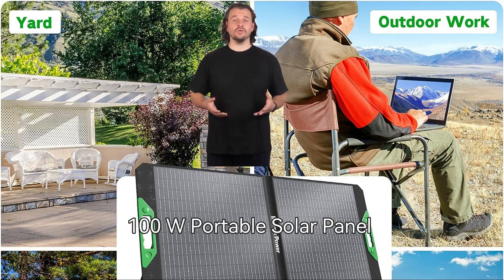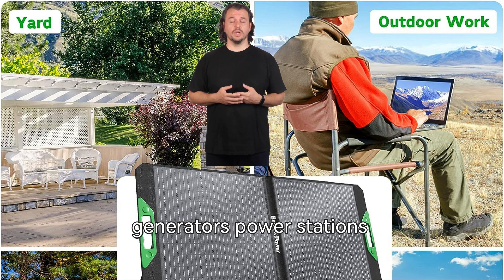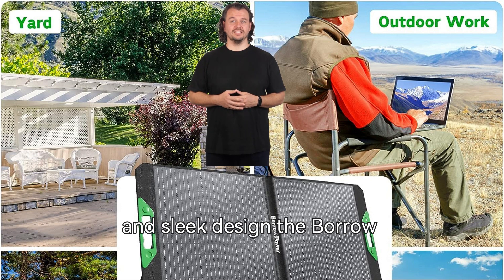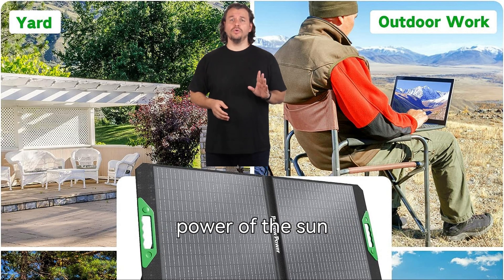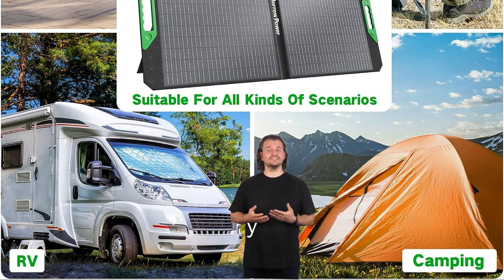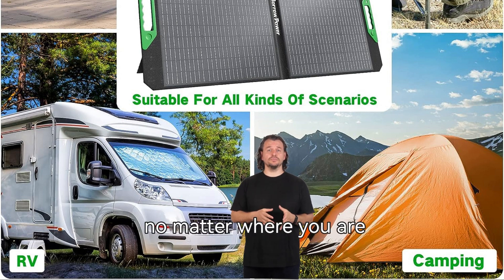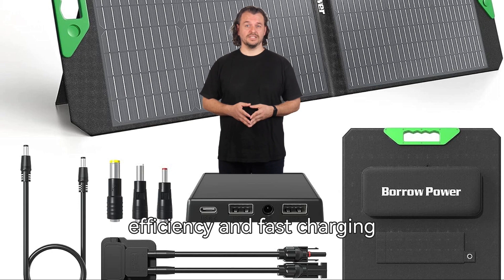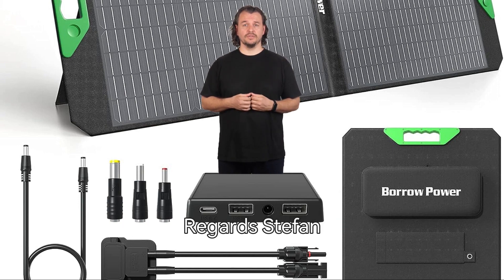100 Watt high efficiency Foldable Solarpanel for Powerstations or Laptops + Tablets + Phones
100 Watt high efficiency Foldable Solarpanel for Powerstations or Laptops + Tablets + Phones

Borrow Power 100 Watt High Efficiency Foldable Solar Panel

Borrow Power brand
Item dimensions L x W x H 55 x 60 x 3 cm
Components included solar panel ( solar module)
Maximum power 100 watts
Product dimensions 30L x 30W x 610H mm

【Portable and Easy to Carry】Borrow Power's foldable solar panel offers more flexibility for home and outdoor use. It comes with a high-quality protective case and rubber handle, which is very convenient to take with you anywhere.
【 Solarcharger with Multiple Outputs 】Equipped with DC (20V), MC, 1USB-C (5V,3A) and 1 USB-A (5V,2.4A) and other ports, can be used to charge smartphones, tablets , Laptops, Lights, Powerbanks, MacBook Pro, iPad and more. Also compatible with most multi gyms on the market.
     【High Conversion Efficiency】Powerful high conversion efficiency up to 23.5%! Two adjustable support feet can be easily adjusted to get better sun exposure.
     【Durable and Waterproof】The solar panel kit is waterproof and can withstand various weather conditions. It is ideal for outdoor activities such as boating, camping, climbing, hiking, picnicking, charging your car battery and in emergencies to shed light on your shed.
【Fast Delivery】Our solar panels are shipped from Amazon local warehouse to offer you the fastest delivery service.

Thank you if you order via my link and thus support my Youtube channel.
This allows me to produce new interesting videos for you again and you don't pay a cent more than the normal price.
Greetings, Stefan.